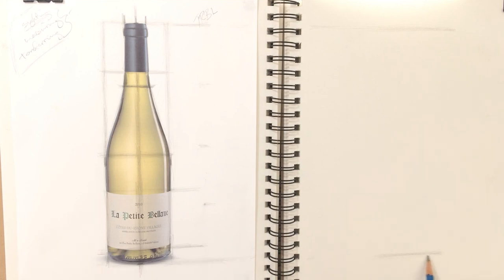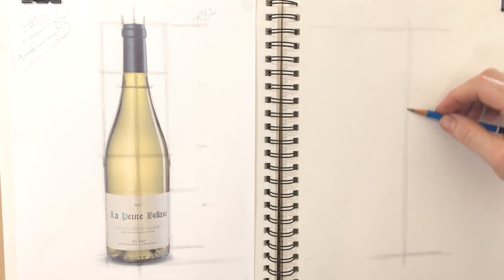Drawing Instruction - White Wine Bottle 01